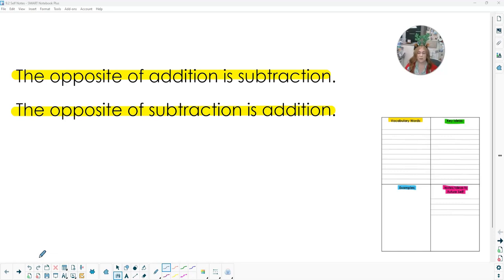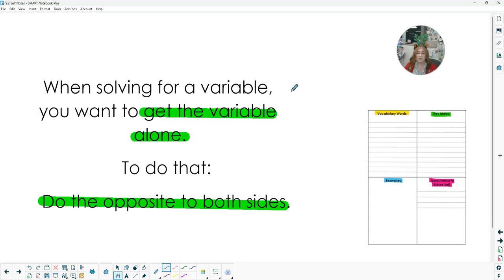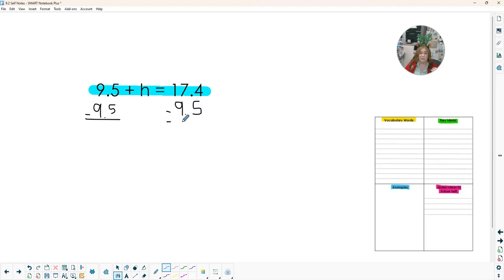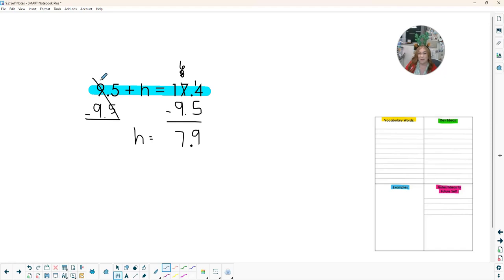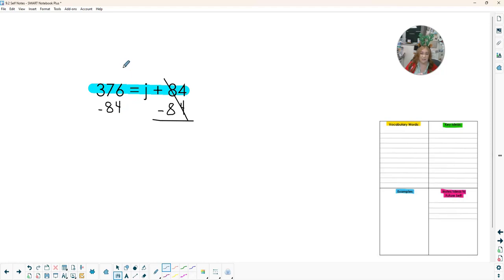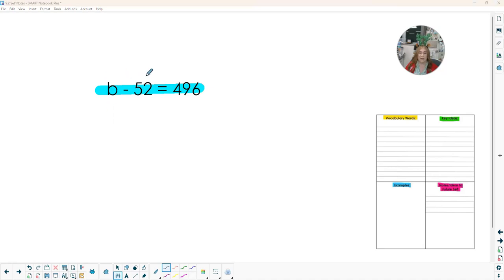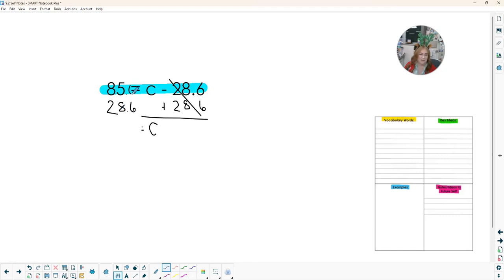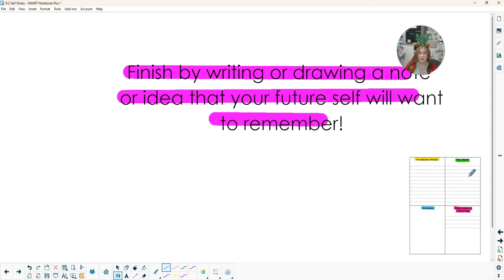Add and Subtract Balance Self Notes